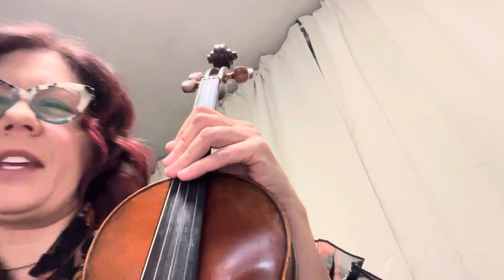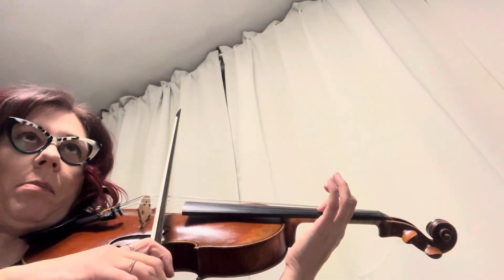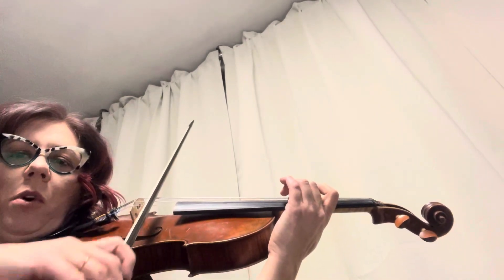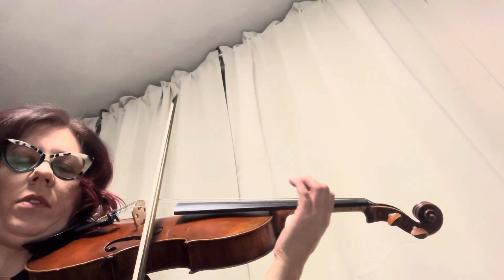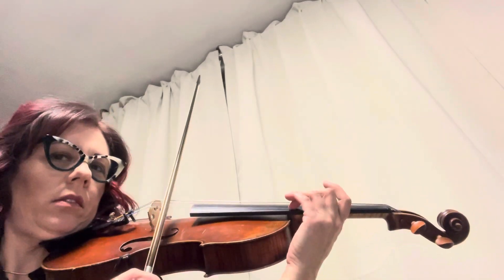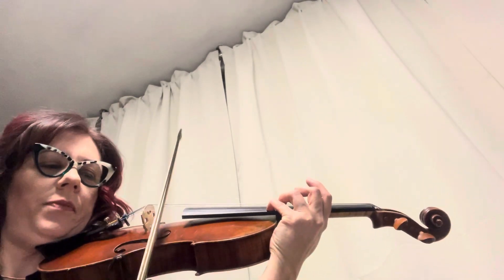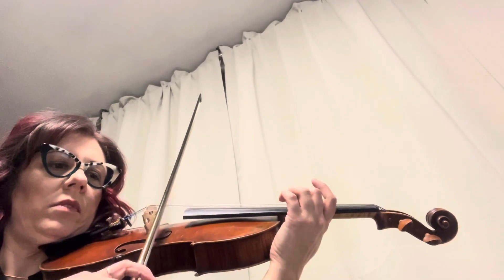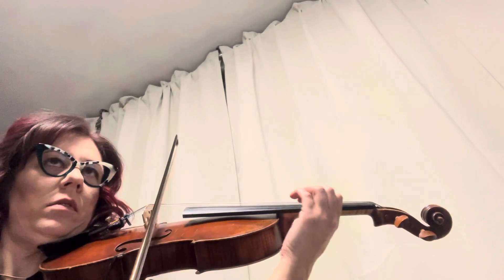GM 2 Oct MSS VIOLA